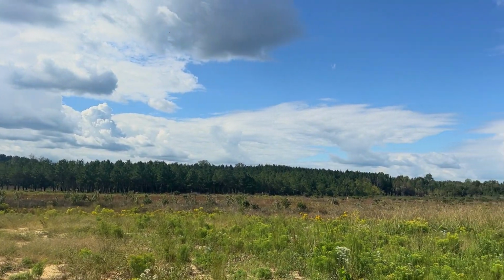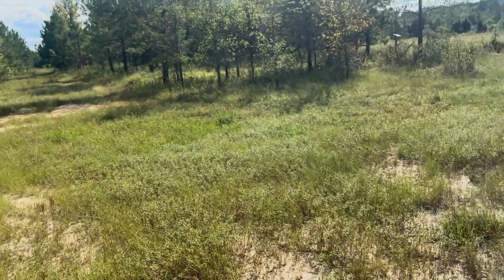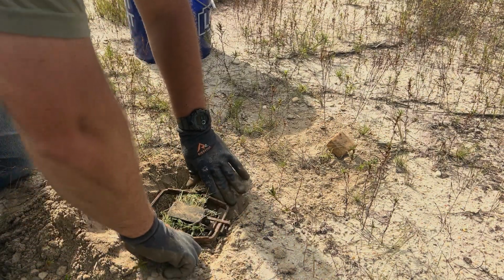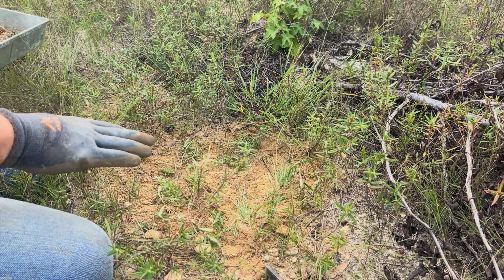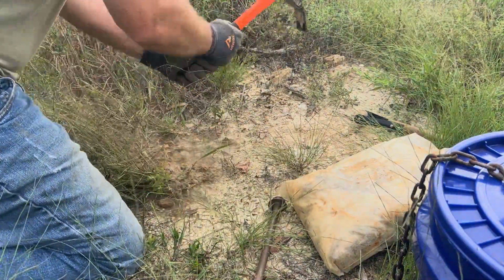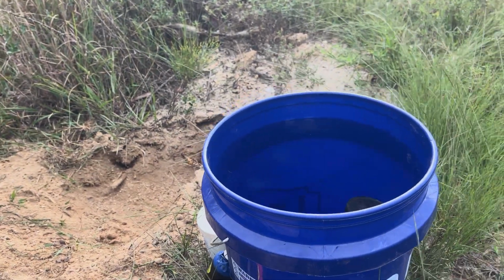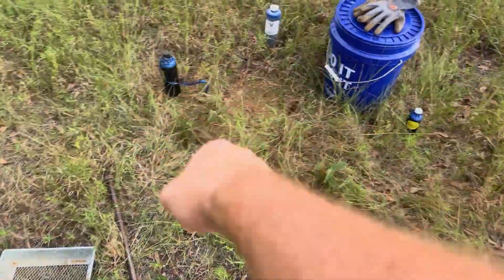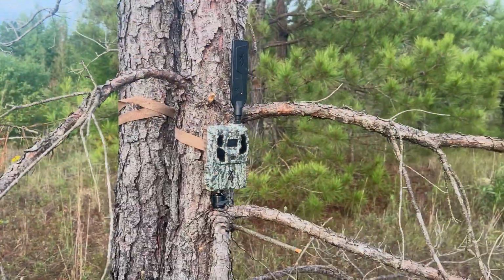First coyote sets of fall.